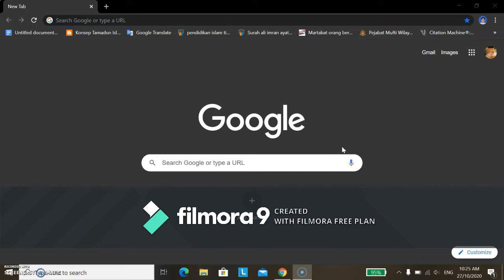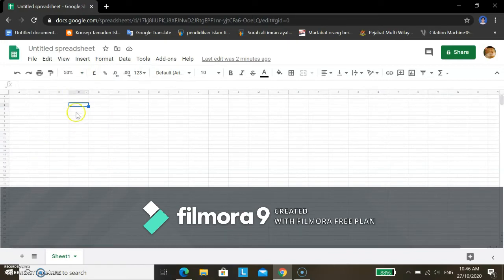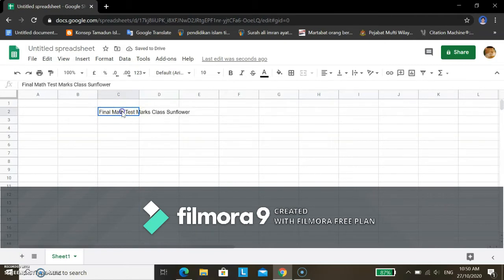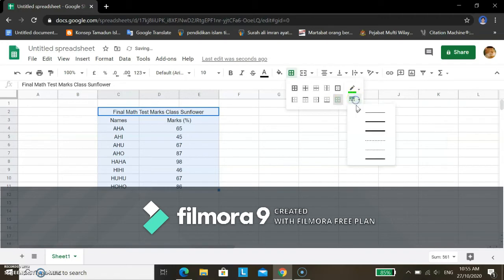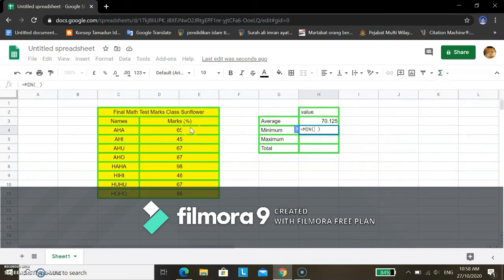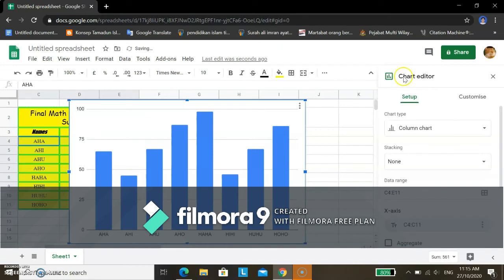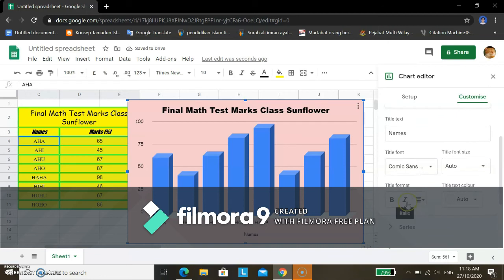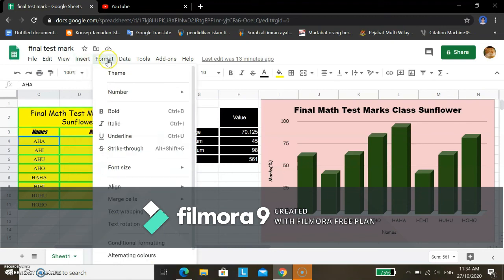Google Sheets 101 - CSC Community Service Project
Hi viewers, I'm Imam and currently doing foundation in Engineering. I make this youtube video regarding spreading sheet and would hopefully could help you guys in understanding it.